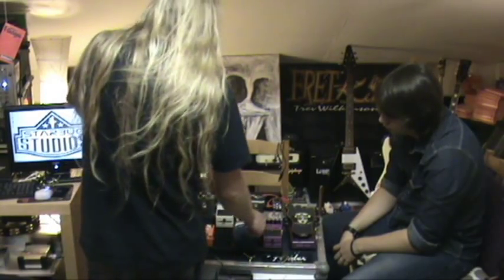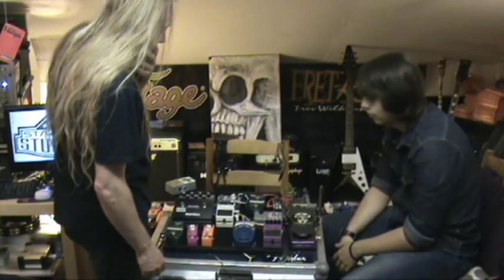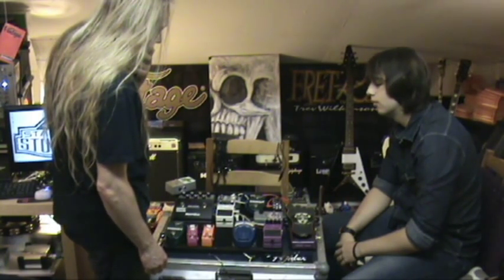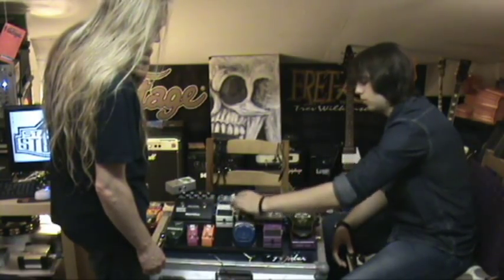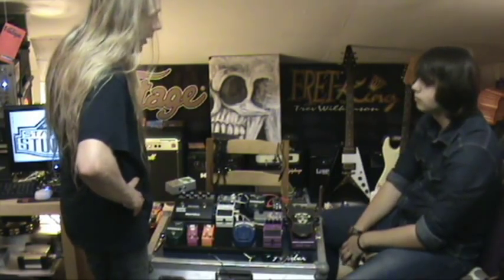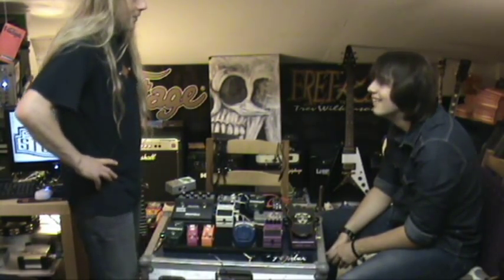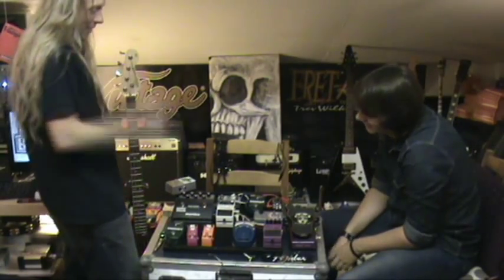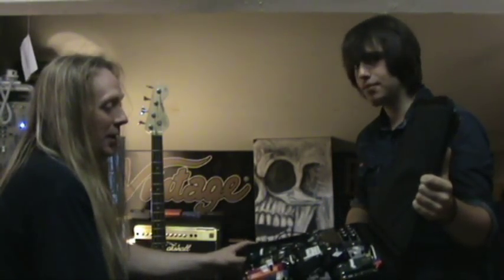Bass Guitar Pedal Board Build - The Birth Of The MiniMutha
Jamie TV Episode 5.

Although I loved the old Mothership Pedalboard, the size and weight of it had become an issue. Having recently endorsed the tiny but awesome new pedals from Xvive, it was time to attempt to build a very small yet still very exciting pedal board. I brought Tyler Huntingdon in for the build as he's currently building up a few pedals of his own, so it gave him chance to learn a bit more on the subject. I put him in charge of common sense and everything went very well. The only negative was the ridiculous temperature outside and the fact that we couldn't have the air conditioning on whilst talking to the camera. It was a bit sweaty!